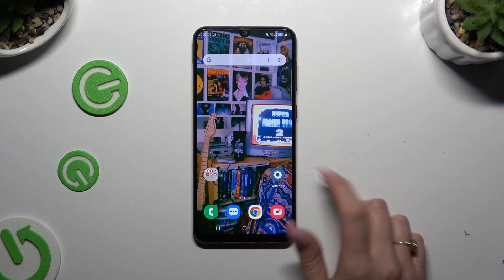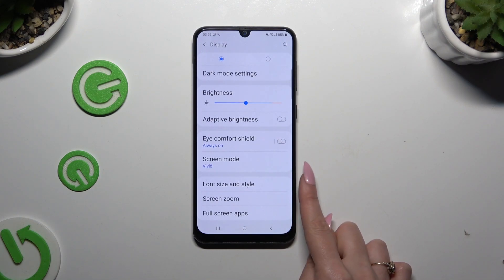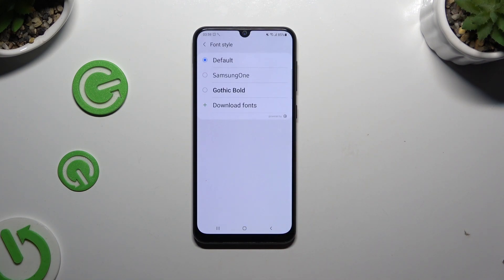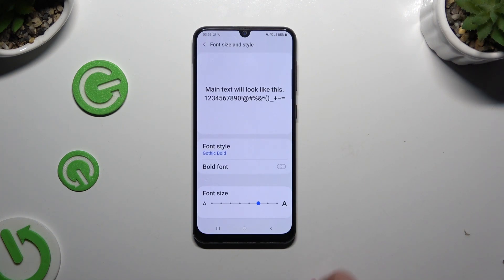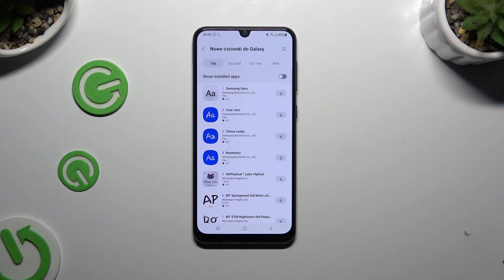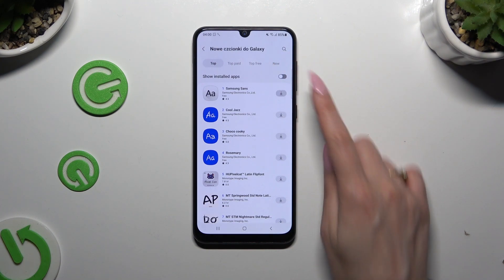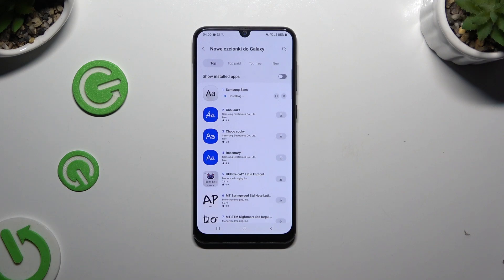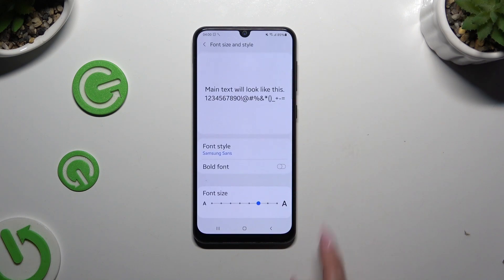How To Change Font Style In Samsung Galaxy A50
Discover how to change the font style on your Samsung Galaxy A50 to personalize your device's appearance. Follow these simple steps to customize the font to suit your preferences.

Where can I find the font style settings on the Samsung Galaxy A50?
Can I change the font style directly from my Galaxy A50 settings?
What font styles are available for selection on the Galaxy A50?
Will changing the font style affect the performance or functionality of my device?
How do I choose the right font style for my Samsung Galaxy A50?
Are there any additional customization options related to text appearance on the Galaxy A50?